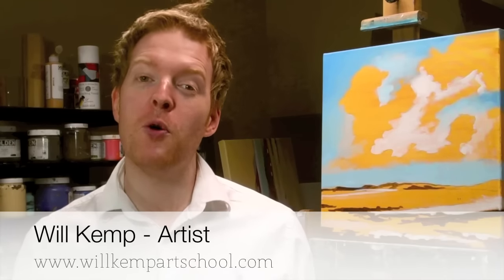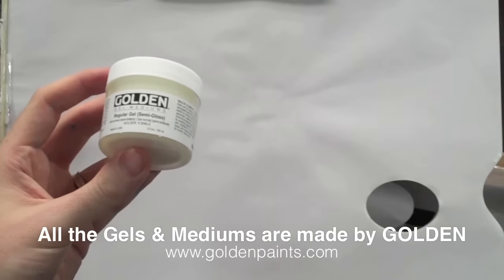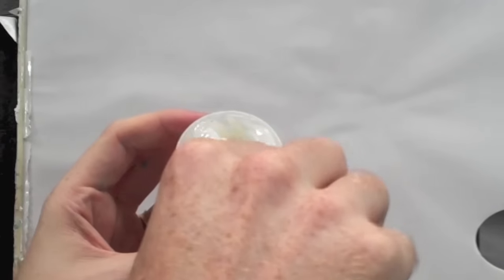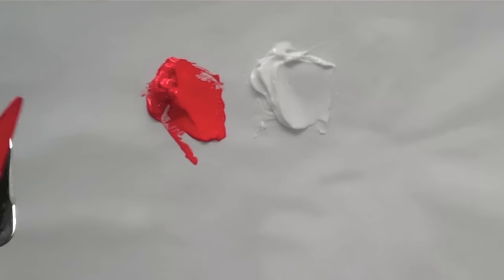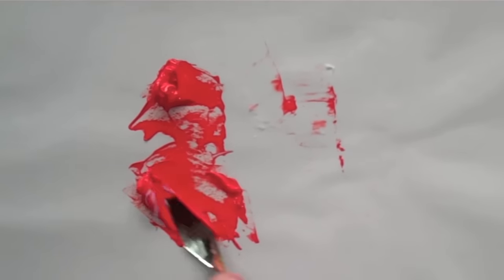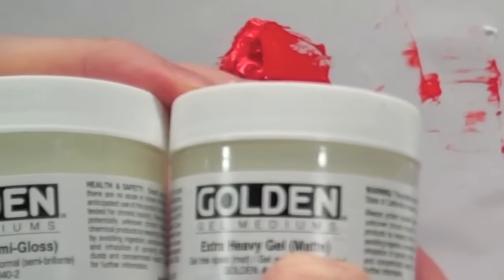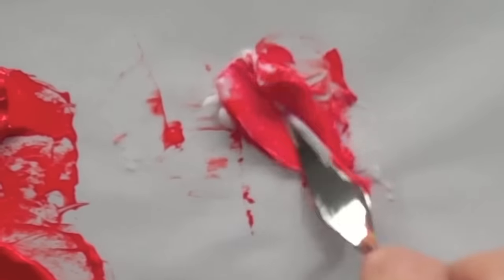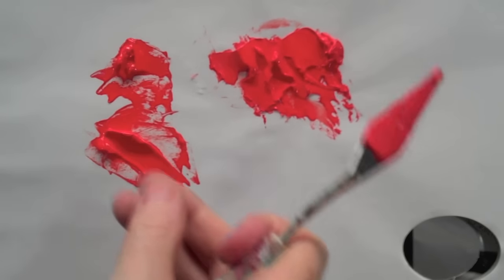Acrylic Mediums : How to use Acrylic Gels and Mediums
How to use Acrylic mediums and gels to improve your painting techniques. In this painting lesson professional artist Will Kemp shows you step-by-step how to use Regular Gel and Extra Heavy Body Gel from Golden paints.